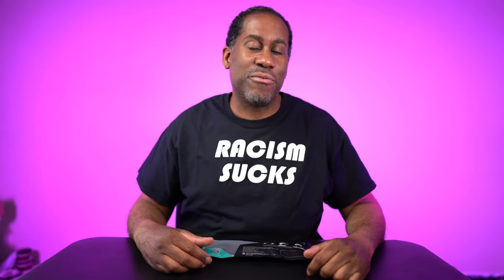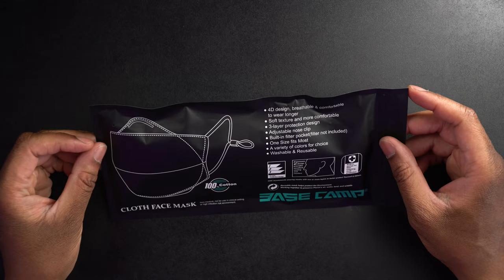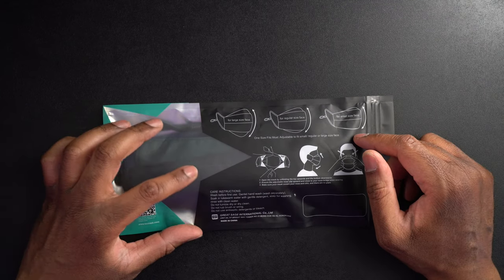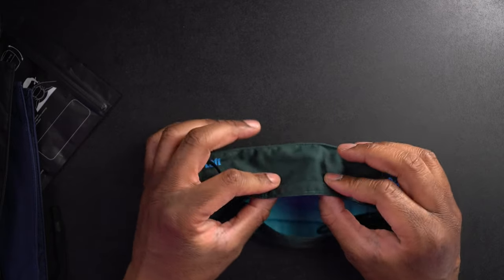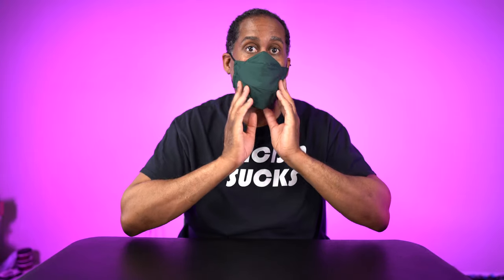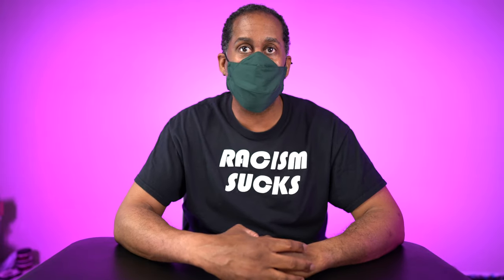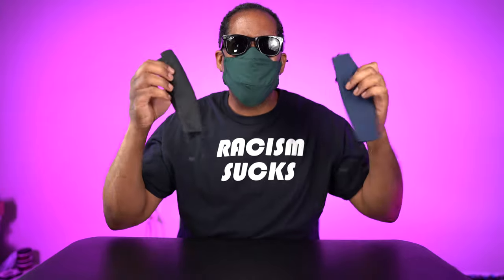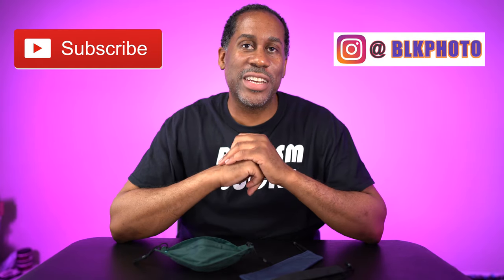Base Camp C14 4D Design Face Mask One Of My New Favorite Face Masks Today I Feel Like